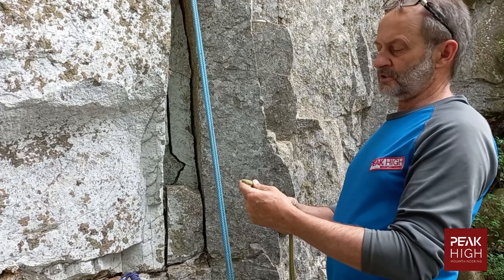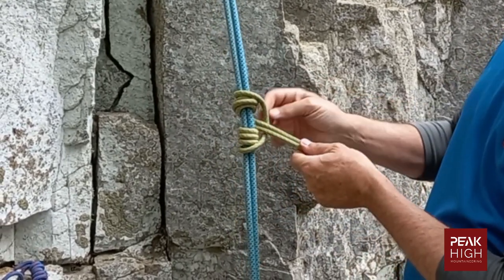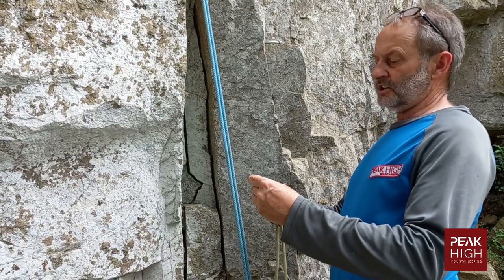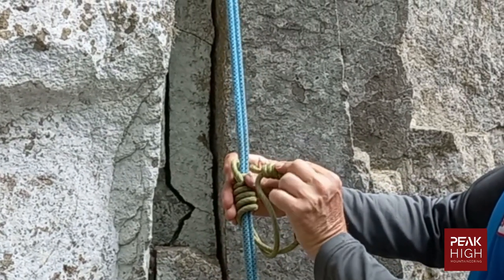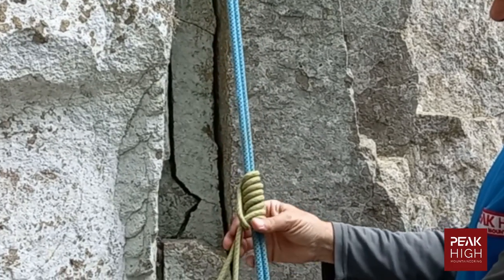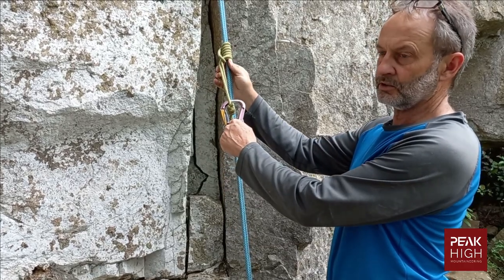Tying Prusik knots tutorial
A tutorial offered by Peak High Mountaineering teaching how to tie Prusik knots.